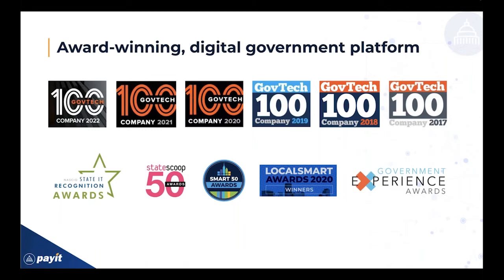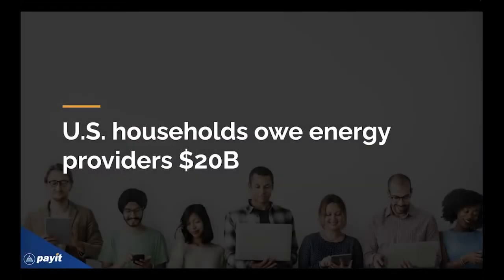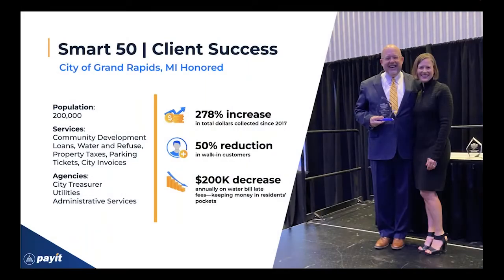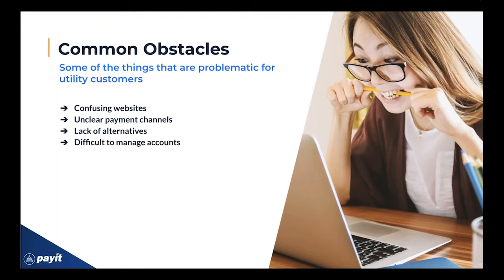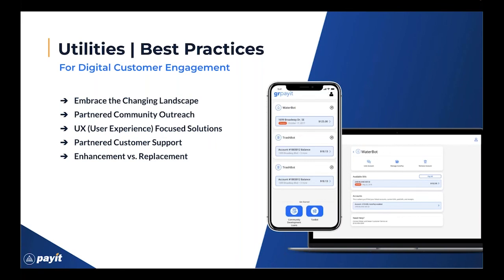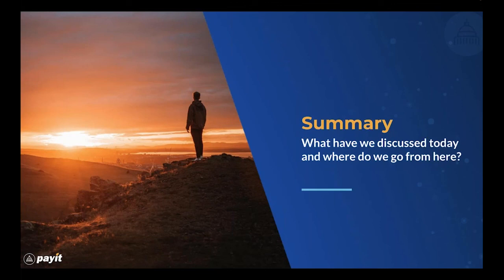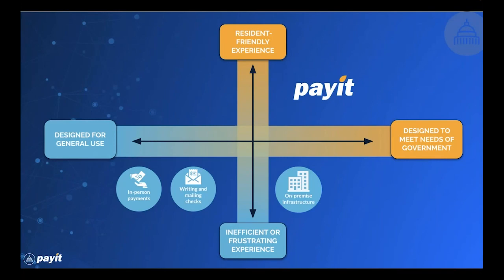On-Demand Webinar | Digital Customer Engagement for Utilities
Learn best practices for digital customer engagement in utilities. Whether you are seeking ways to improve the payment experience for customers, concerned about keeping up with compliance and security requirements, or at the starting line of modernizing your digital footprint—this session will arm you with resources to put into practice throughout your modernization journey.

About the Organizer:
PayIt is one-of-a-kind modern resident engagement and digital payment services platform that simplifies doing business with government agencies by consolidating hundreds of services and payments into one connected experience for citizens. PayIt makes doing business with government easy.